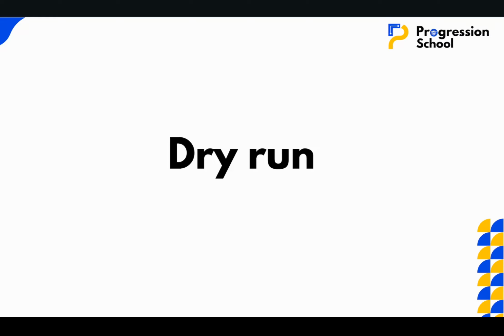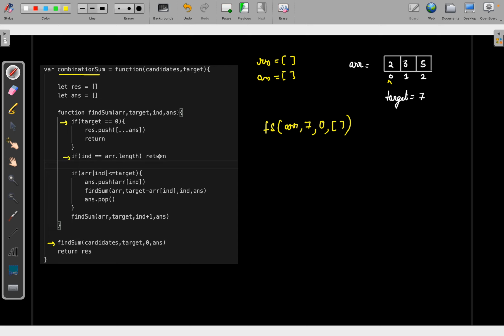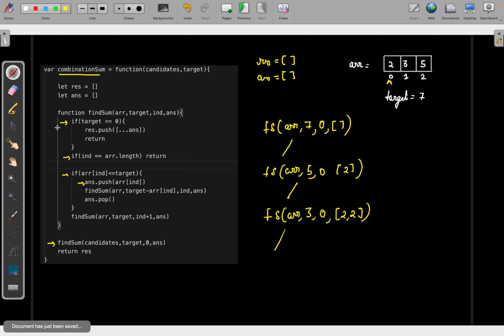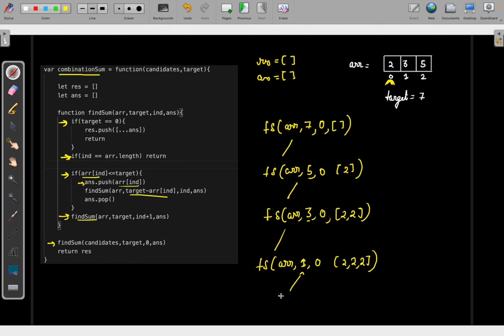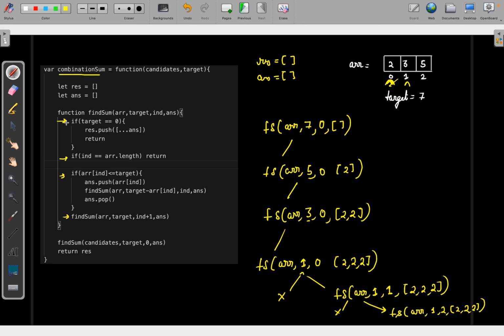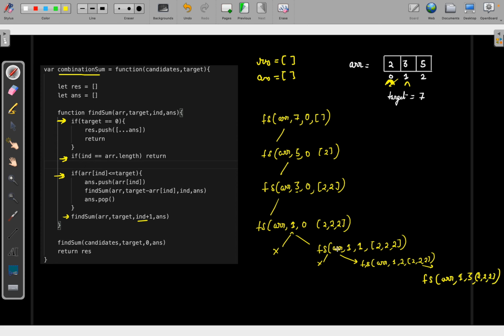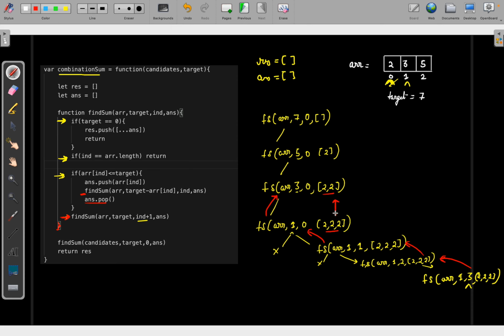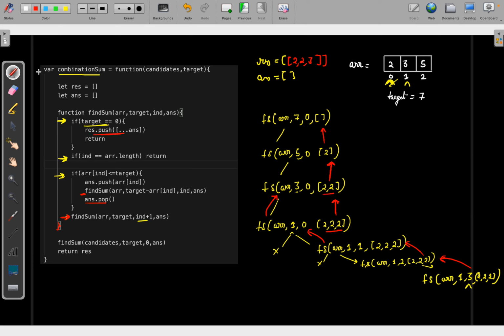Combination Sum | Dry Run | Leetcode 39 | Progression90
In this video, we'll be doing a dry run of the Combination Sum problem, which is LeetCode problem 39. This problem is a classic example of a backtracking problem, where we need to find all possible combinations of numbers in a given array that sum up to a target value.

We'll start by understanding the problem statement and then move on to the dry run, where we'll manually calculate the combinations and try to understand the thought process behind solving this problem. This will help us to better understand how to approach similar problems in the future.

The dry run is an essential step in solving any problem, as it helps us to identify the base case, the recursive case, and the termination condition. By doing a dry run, we can visualize how the solution will work and identify any potential pitfalls or edge cases.

To learn more about solving problems like this and to improve your coding skills, check out our full playlist You can also learn Generative AI full stack development